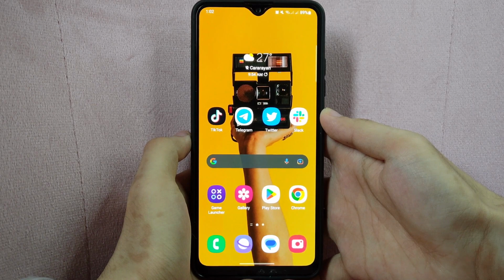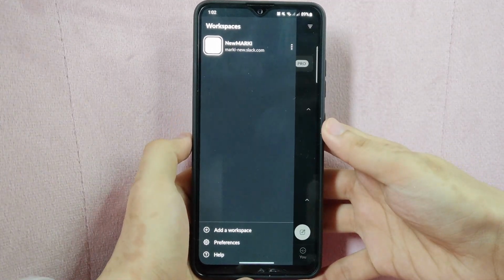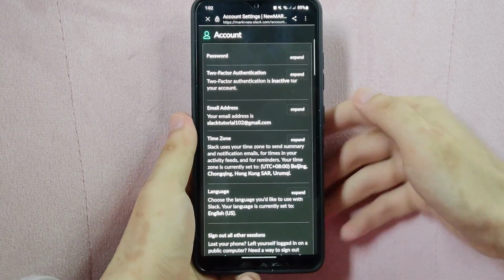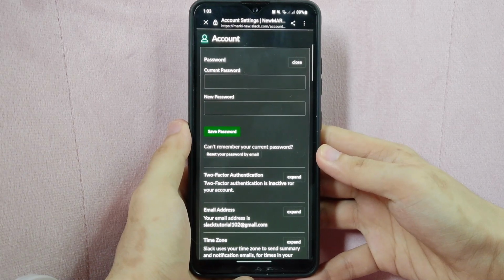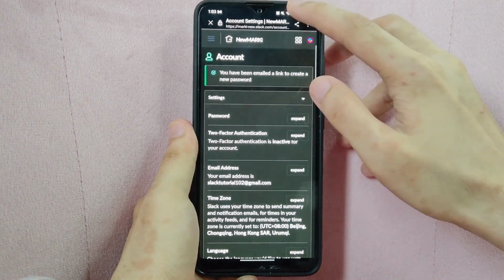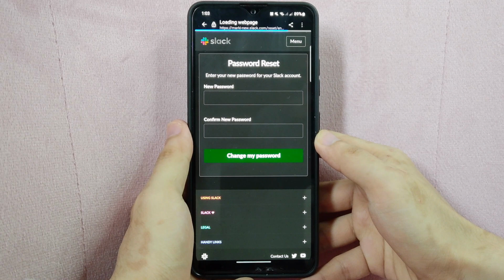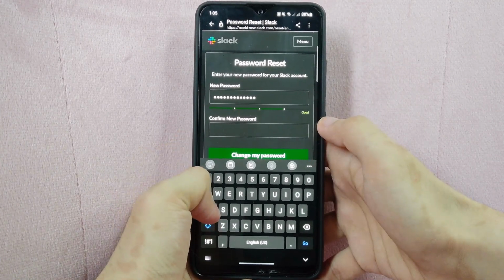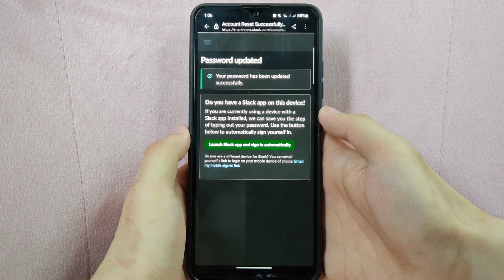✅ How To Reset Password On Slack 🔴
About this product:

Slack is an instant messaging program designed by Slack Technologies and owned by Salesforce. Although Slack was developed for professional and organizational communications, it has also been adopted as a community platform.[12] Users can communicate with voice calls, video calls, text messaging, media, and files in private chats or as part of communities called "workspaces." Slack also uses IRC-style features such as persistent chat rooms (channels) organized by topic, private groups, and direct messaging. In addition to these online communication features, Slack is able to integrate with other software.[13] Slack runs on